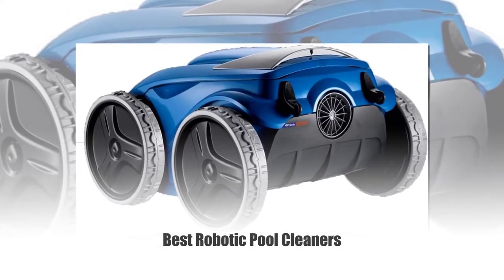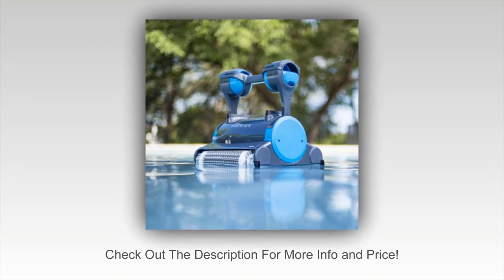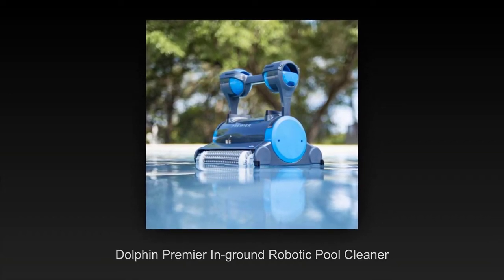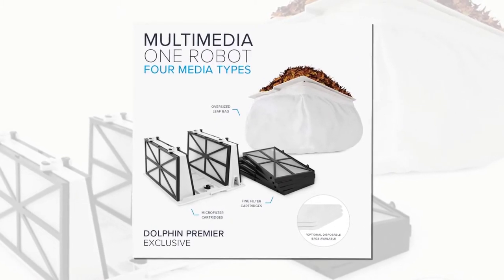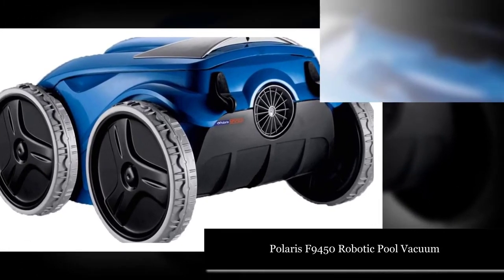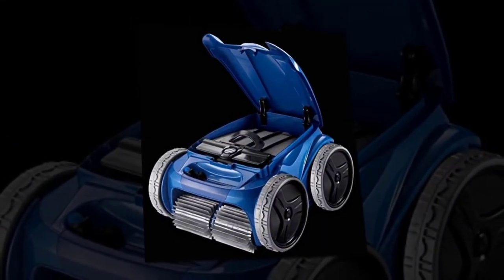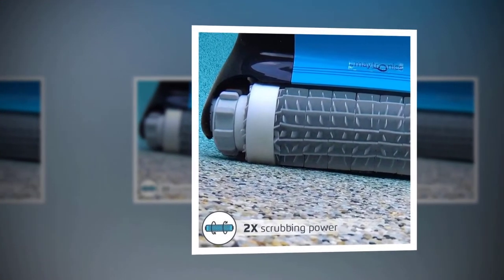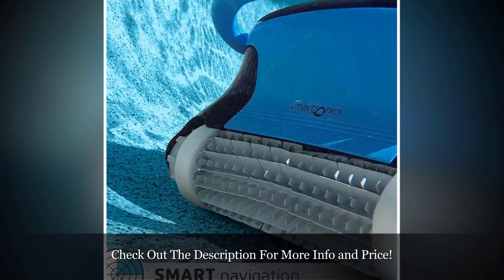✅ 3 Best Robotic Pool Cleaner Reviews in 2020